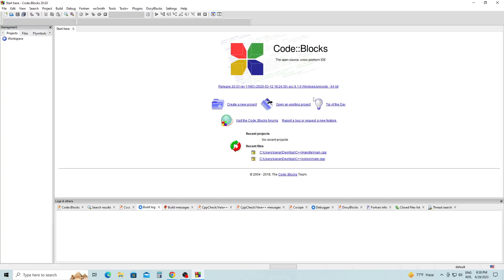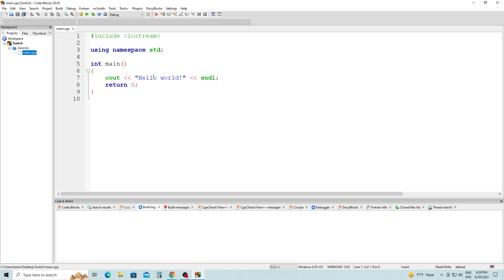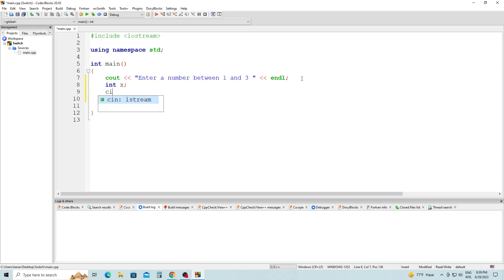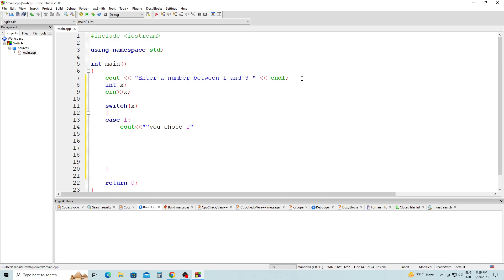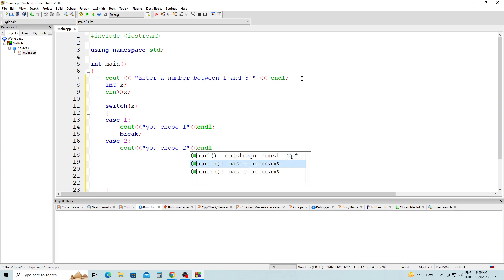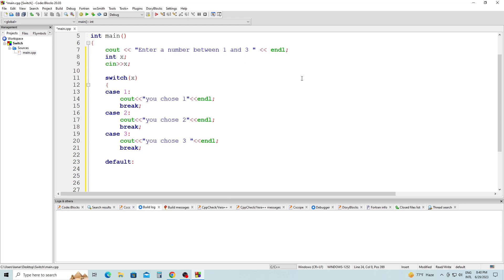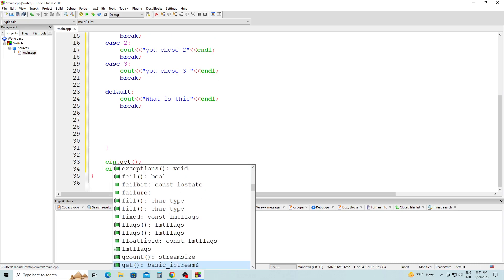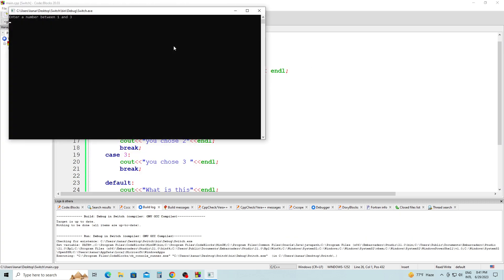Switch in C++ Lesson 55 HD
Switch in C++ will help the software user make choices in the program